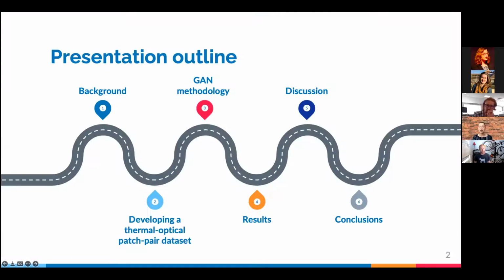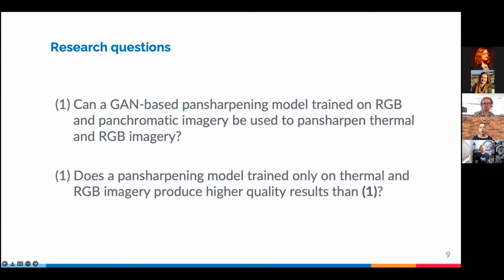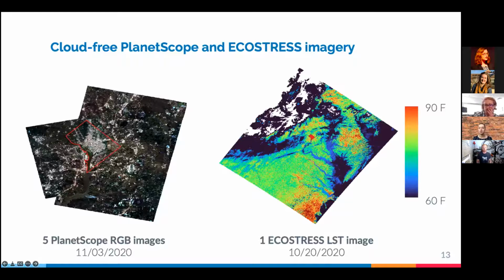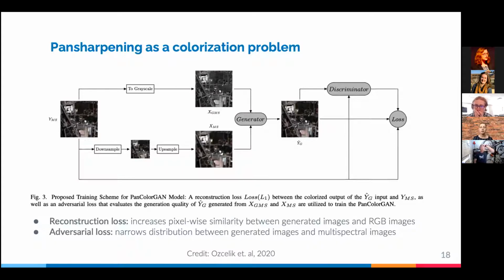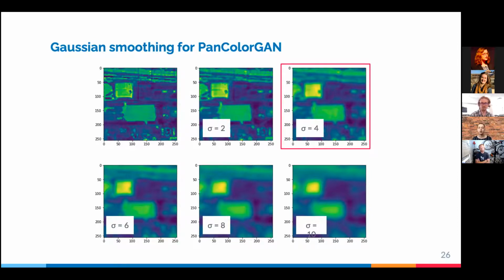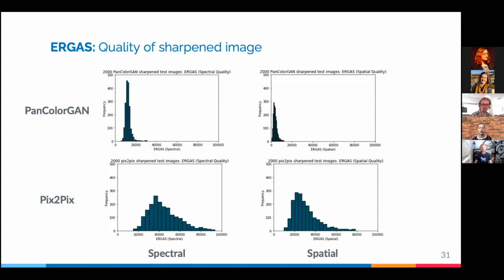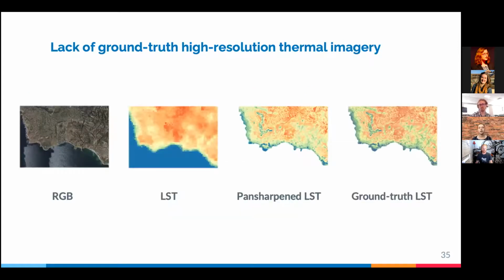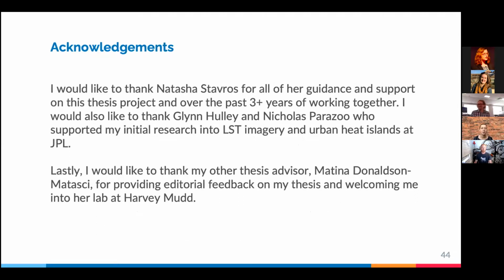EDS Seminar Series 4/19/22 - Investigating GANs for Pansharpening Thermal Satellite Imagery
Willow Coleman, a senior at Harvey Mudd College, describes her thesis project which investigated the feasibility of Generative Adversarial Networks (GANs) for generating higher resolution thermal imagery. These findings may be valuable for studies in heterogenous urban environments and fill a critical gap in existing literature.